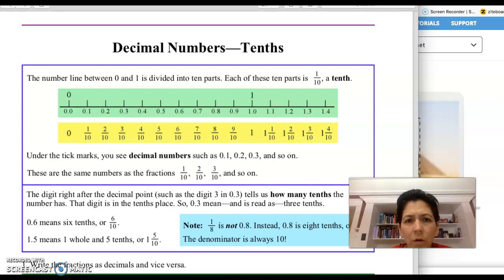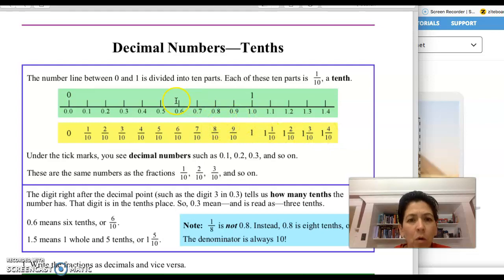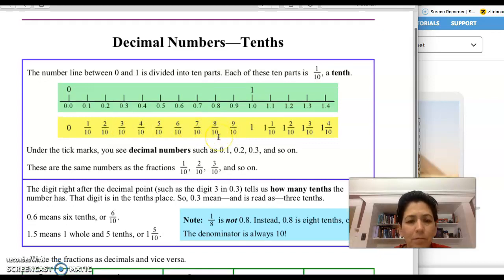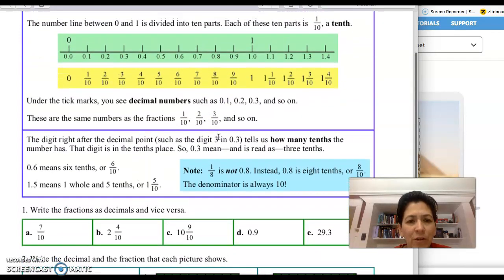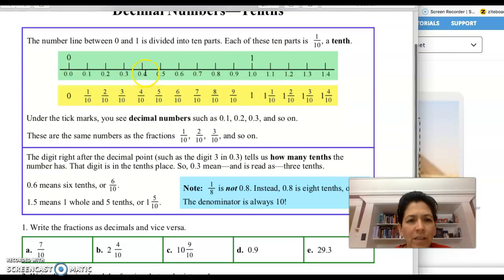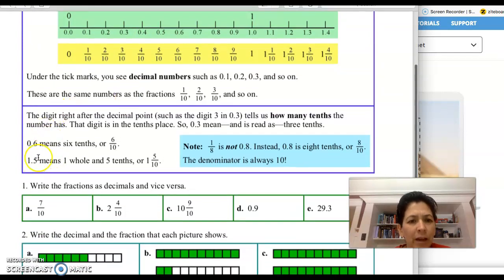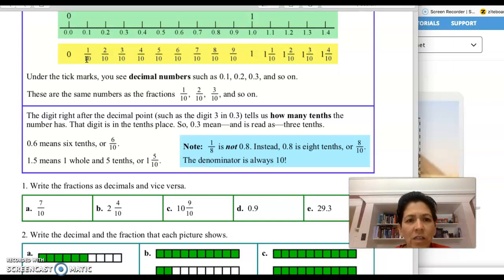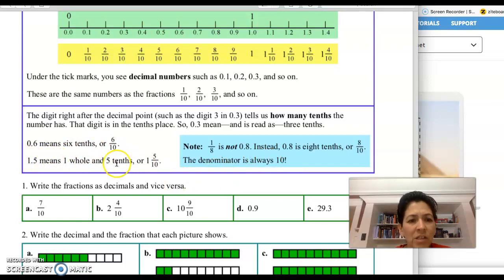INTRO to decimals TENTHS